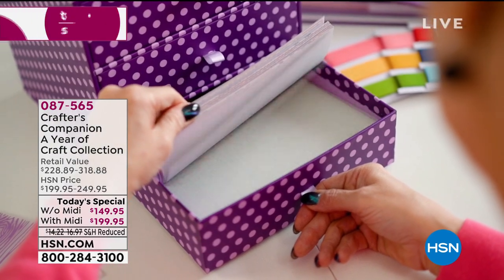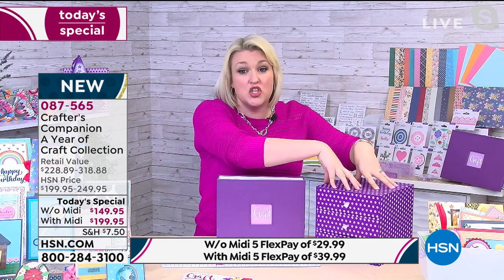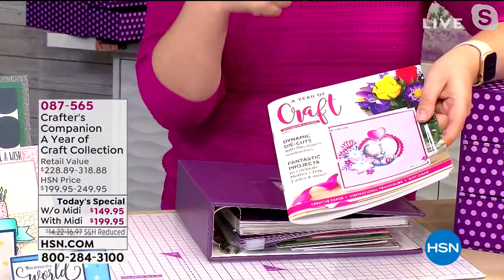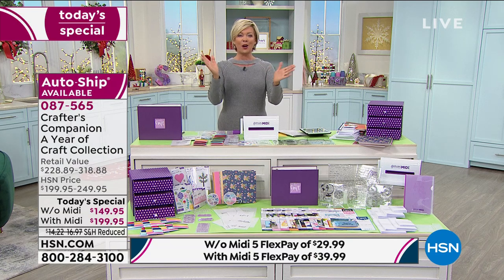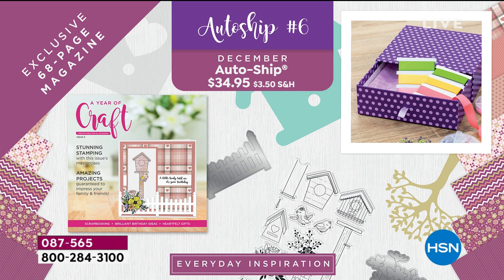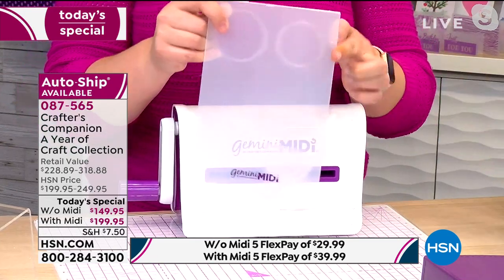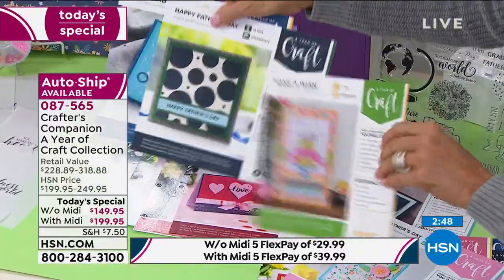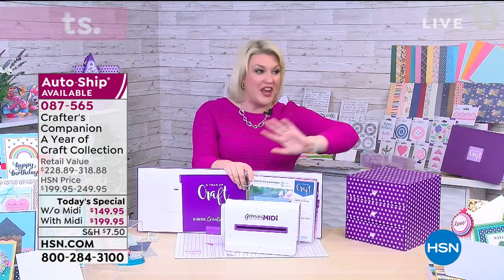Crafter's Companion A Year of Craft Collection AutoShip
Create stunning cards, gifts and more for a variety of occasions throughout the year. The stylish 3drawer box contains an abundance of crafting delights, and the fabulous ring binder is full of project ideas to get you started. Crafting has never been so easy and fun.

    11.25" x 9" x 3" 3ring binder

    (7) 9.25" x 8" Dividers

    10 Project pocket pages

    6 Magazine inserts
    30 Project cards
    34 Stamps on a 6" x 6" sheet
    48 Stamps on a 6" x 6" sheet
    13 Stamps on a 6" x 6" sheet
    8 Stamps on a 6" x 6" sheet
    21 Stamps on a 6" x 4.25" sheet
    17 Metal dies on a 5.5" x 6.5" sheet
    5 Metal dies on a 3.5" x 6" sheet
    5 Metal dies on a 3.5" x 6" sheet

    3 Metal dies on a 3.5" x 6" sheet
    3 Metal dies on a 3.5" x 6" sheet
    4 Metal dies on a 3.5" x 6" sheet
    10 Metal dies on a 3.5" x 6" sheet
    4 Metal dies on a 3.5" x 6" sheet
    Metal die on a 5.5" x 4.25" sheet
    100 Selfadhesive dew drops
    Plastic folder template, designed to fit a 3" x 3" card
    48 Card blanks and coordinating envelopes 12 each of 4" x 6", 5" x 7", 6" x 6" and 3" x 3"

    Set approx. 600 faux pearls, 5mm and 3mm in 6 colors
    Set approx. 990 faux gems, 5mm and 3mm in 6 colors
    36 Pieces of ribbon 18 each of grosgrain and satin in 1", .75" and .5" sizes in 6 colors
    12 Printed vellum sheets 3 each of 4" x 6", 5" x 7", 6" x 6" and 3" x 3"

    (4) 2D Embossing folders 2 each of 3.25" x 1.75" and 2.75" x 5.75"

    (36) 8" x 8" Colored cards

    (48) 8" x 8" Printed papers

    9"L x 8.8"W x 8.7"H 3drawer storage box each drawer approx. 8.6"L x 8.6"W x .55"H

    Some dies may have sharp points, edges or corners. Exhibit caution when using these dies and do not leave them unattended near children.